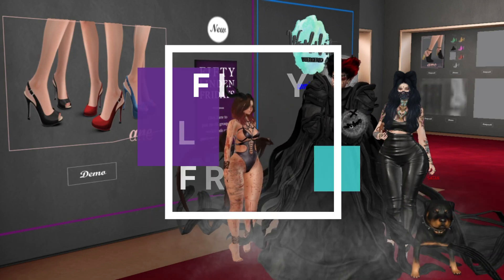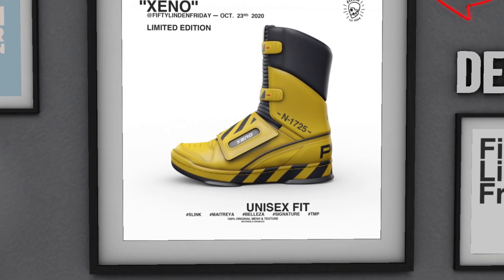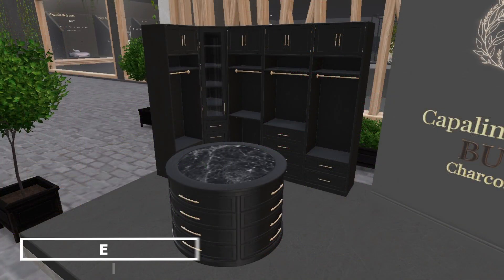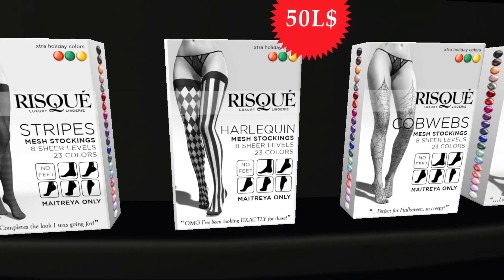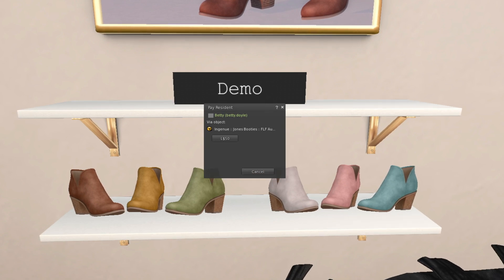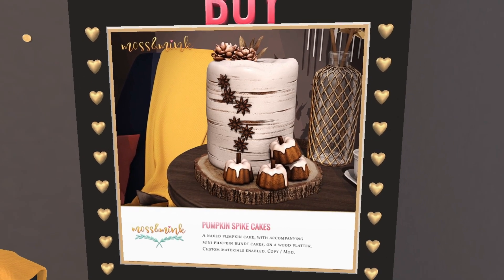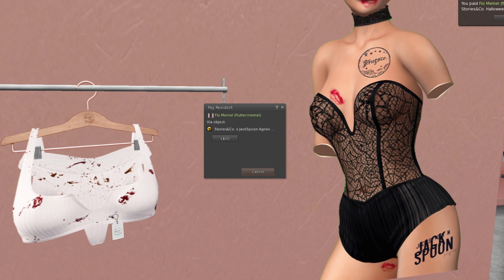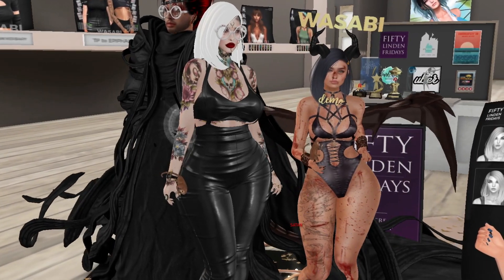Fifty Linden Friday 10/23/2020 - Second Life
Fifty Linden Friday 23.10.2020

Playing the virtual game Second Life. If you want to know more about it just check this